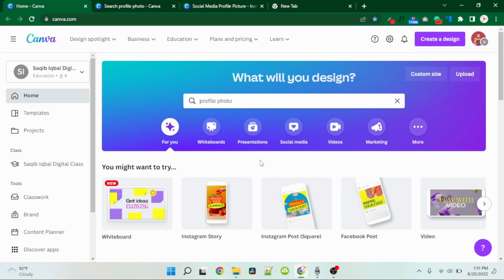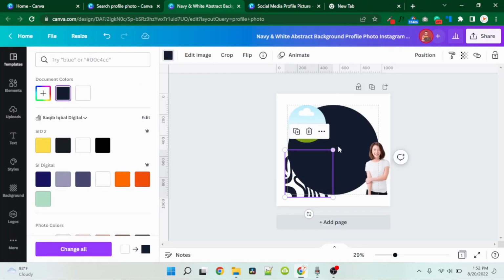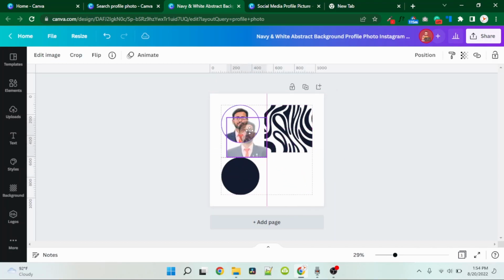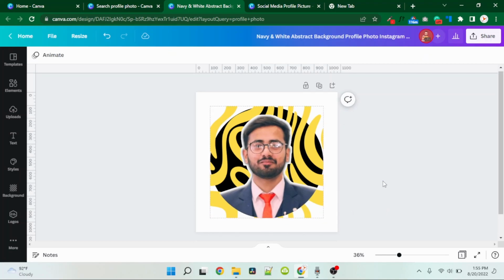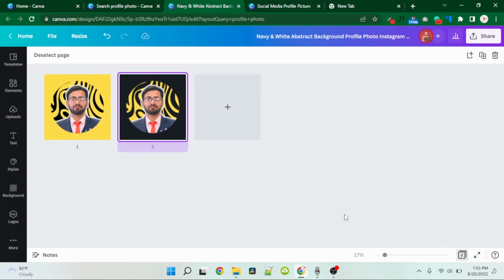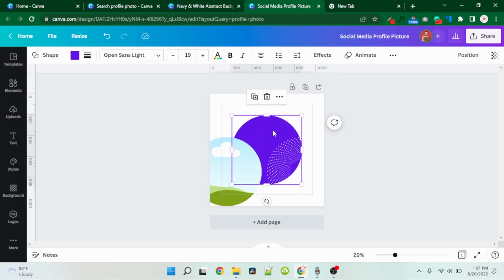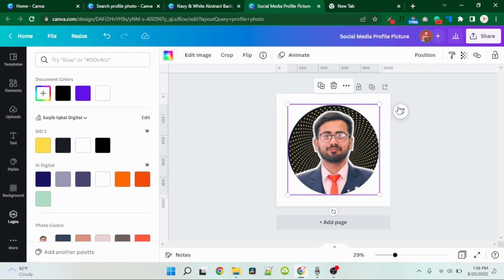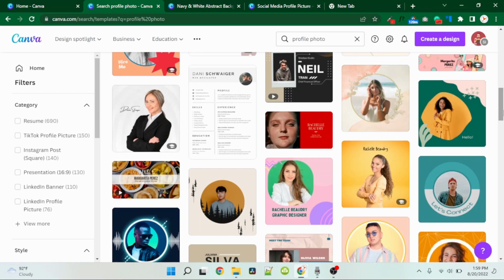How To Create Profile Picture for your Social Media in Canva? | Canva Tutorial | Saqib Iqbal Digital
After watching this video, you will learn and answer these questions
00:00-How To Create Profile Pictures for Facebook, Instagram, Twitter, LinkedIn, Pinterest, Reddit, Whatsapp, and TikTok in Canva?
00:09-What is the importance of your Social Media Profile Photo?
01:05-Where to search Profile picture templates in Canva?
01:41-Example Profile Picture 1
06:00-Example Profile Picture 2
08:28-Subscribe Saqib Iqbal Digital Youtube Channel

This video is for whom?
This video belongs to those who want to Create Profile Pictures for Facebook, Instagram, Twitter, LinkedIn, Pinterest, Reddit, Whatsapp, and TikTok in Canva and belongs to any niche. The major ones are mentioned but not limited to these. This includes Freelancers, Real estate agents, Tech Industry, Digital Marketing Agencies, Hotel restaurant owners, NFT owners, Crypto Investors, Students, Teachers, and Business owners.

Shortcut Keys:
I use Windows Operating System. So all the shortcut keys I use for Creating Profile Pictures for Facebook, Instagram, Twitter, LinkedIn, Pinterest, Reddit, Whatsapp, and TikTok in Canva are mentioned below
💡 Press "T" to insert Text in your design in Canva Photo Editor
💡 Press "DELETE" to Delete your design in Canva Photo Editor
💡 Press "C" to insert Circle in your design in Canva Photo Editor
💡 Press "CTRL+ALT+P" to Preview your design in Canva Photo Editor

Subscribe to this channel, Press the Bell Icon, Hit the "Like" button, Post any questions, request a video in the comments, and share this video with everyone who may find it helpful.